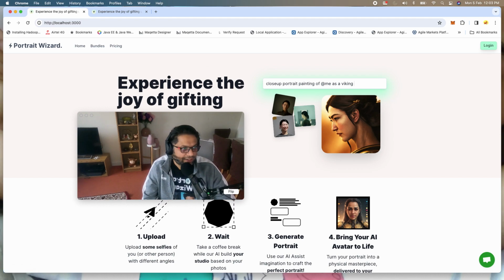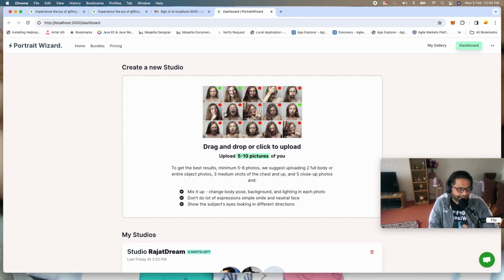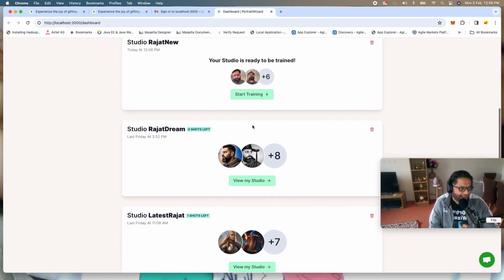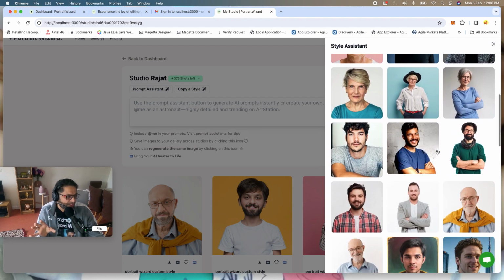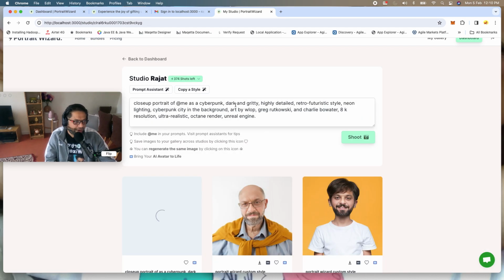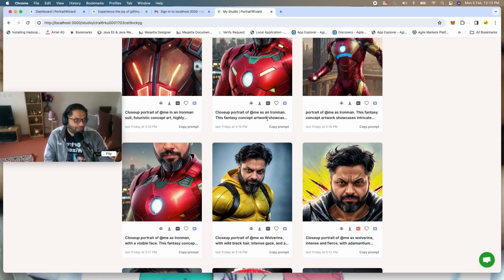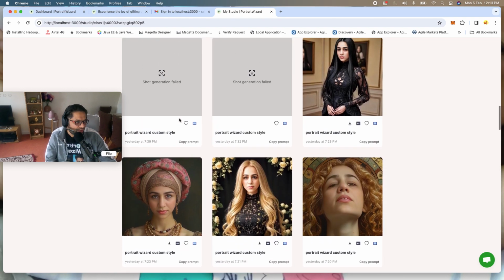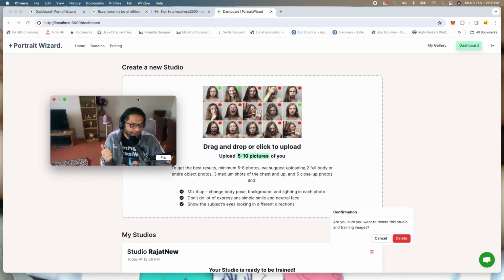Product WalkThrough Portrait Wizard